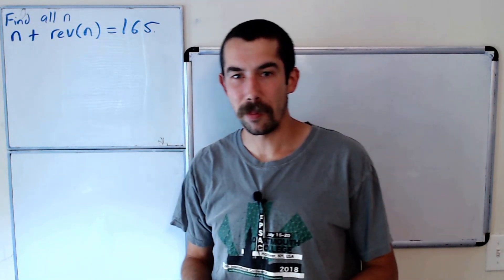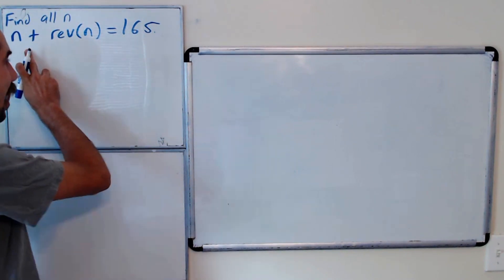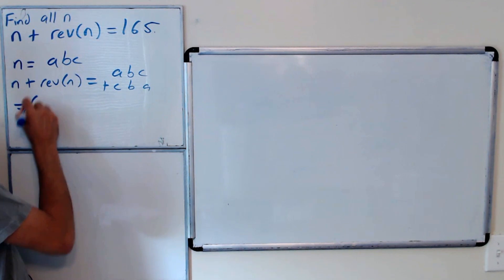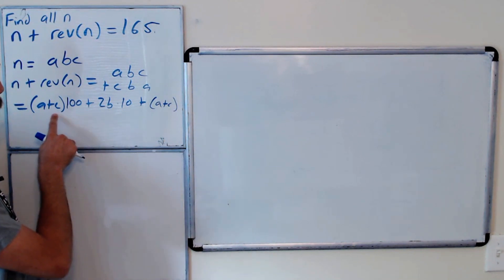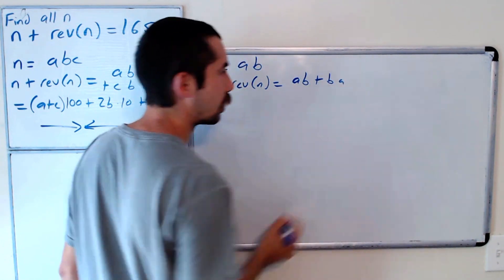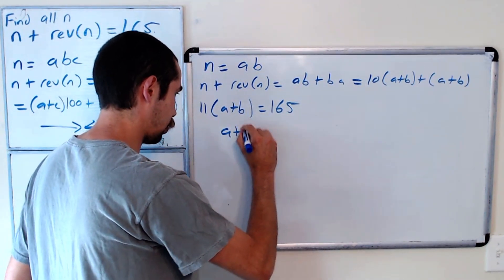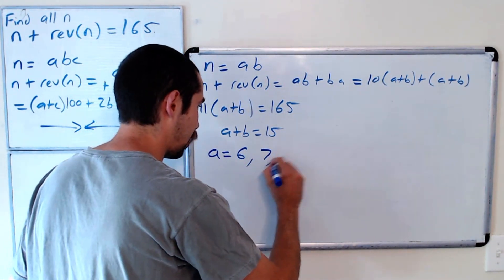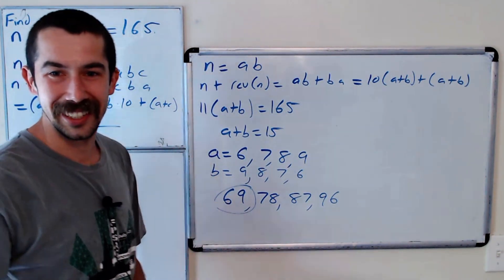A Subscriber Suggested Question!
In this video we find all numbers n such that n + rev(n) = 165.  This question was asked by a loyal viewer!